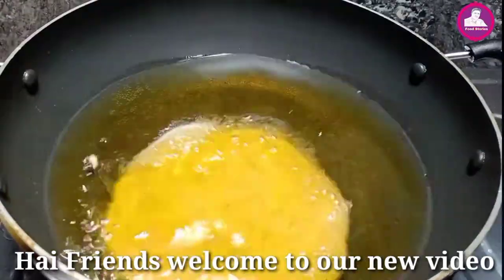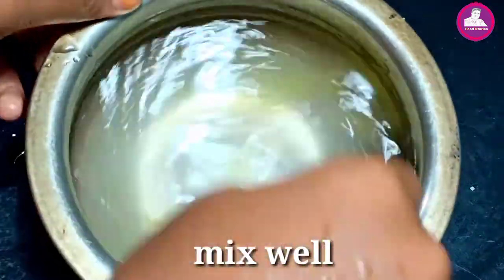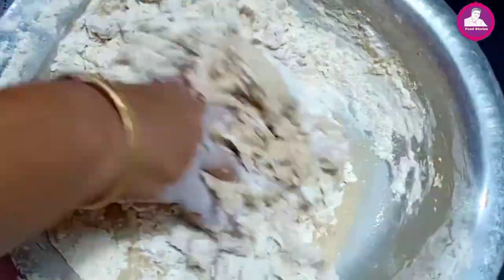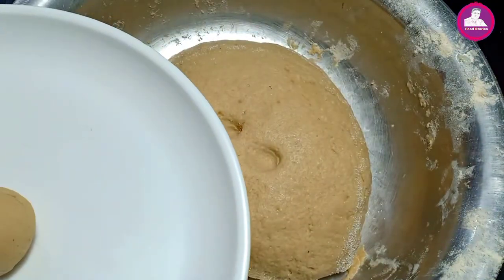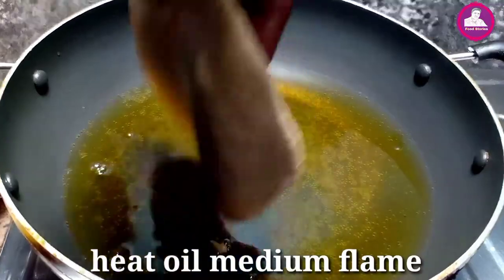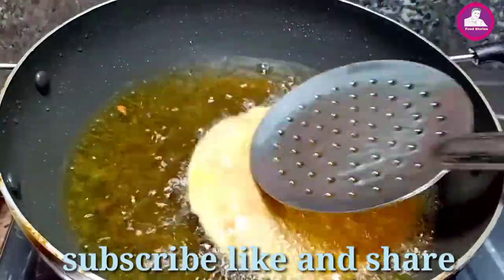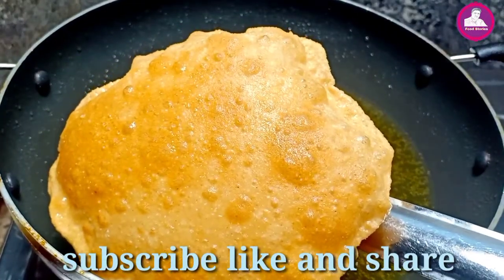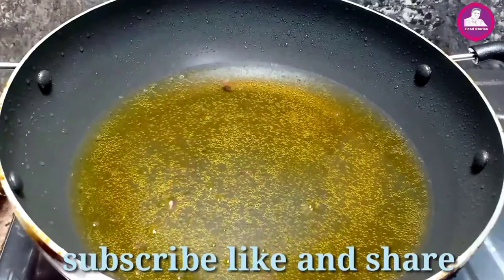Boori Recipes Malayalam / How to make Crispy and soft Poori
How to make Crispy by outside and soft by inside Poori.. follow the recipe and u will get a great poori ..

എണ്ണ ഒട്ടും കുടിക്കാത്ത Soft Puffy ഗോതമ്പു പൂരി/Perfect Crispy Puffy Poori Recipe in Malayalam

Restaurant style Poori masala || Perfect Poori masala/ Potato Bhaji

Poori bhaji / puri masala

Ingredients

Atta/wheat flour - 2 1/2 cup ( 225ml glass)
Maida - 2 tbsp
Rava - 1 tbsp
Water - 1cup + 2 tbsp ( 225 ml)

Method

Add maida,rava and a pinch of sugar into the Atta and mix well

Take a wide bowl to knead the dough.

Pour 1 cup+ 2 tbsp of water into the bowl.

Add 1 tbsp of oil into the water and mix well

Add the Atta mix little by little into this water and mix gently

Gradually add the whole flour into the water and knead to get a soft dough

Close the soft dough for about 10- 20 minutes

After 20 minutes take the dough and knead it once again

Roll the whole dough into small balls( as per your choice )

In a bowl,pour some oil and keep the balls in that bowl,to avoid them sticking on the Poori Press

Or you can directly place them on the Poori Press,which is greased with the oil

Take the poori press to make it into the shape of a poori

Grease the Poori Press, and place each balls twice in the Press

Heat enough oil in a kadai.

Dip each sheets into the oil in medium heat.

When it puffed up,flip it after 2 seconds.

Fry them till a light golden colour is seen on the sides

Transfer them into a strainer and then into a kitchen tissue.

So the crispy Poori is ready.

Serve it with bhaji or whatever you like